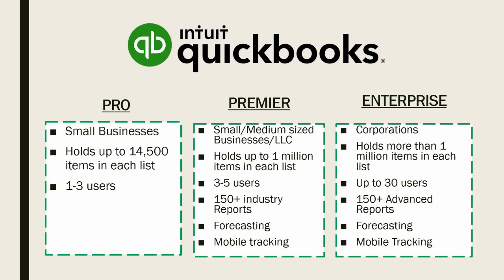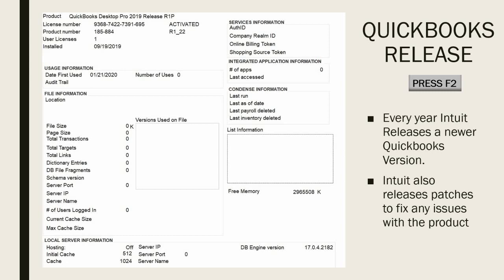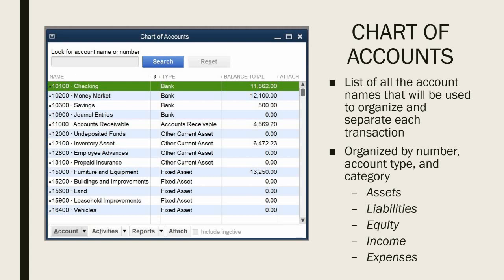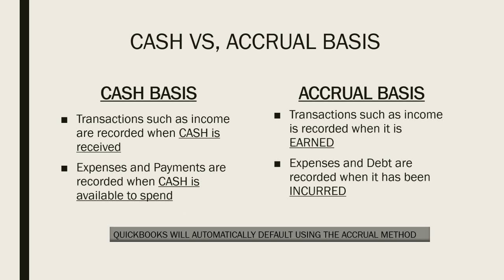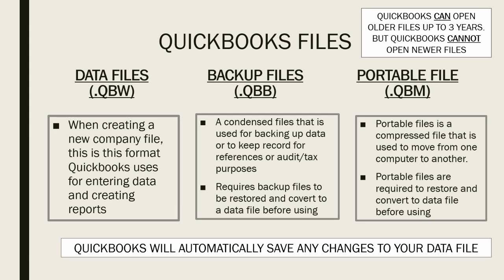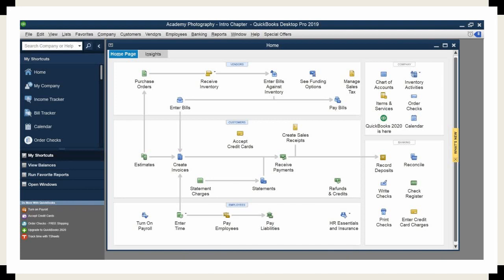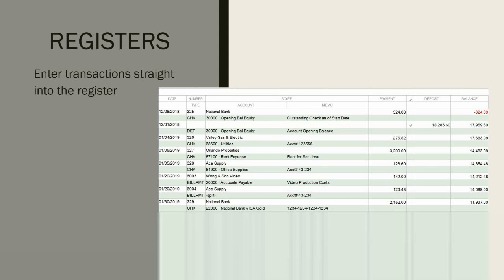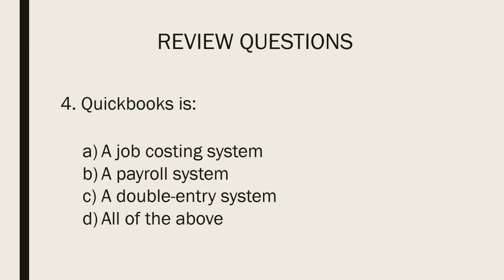PM QB 5.2 CH 1 INTRO TO QB